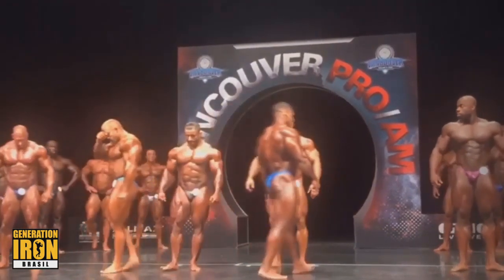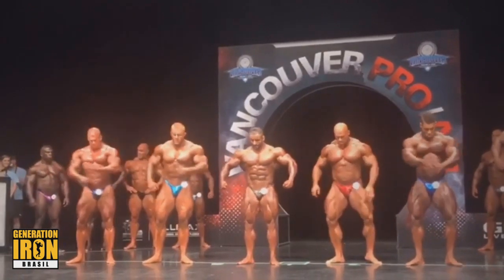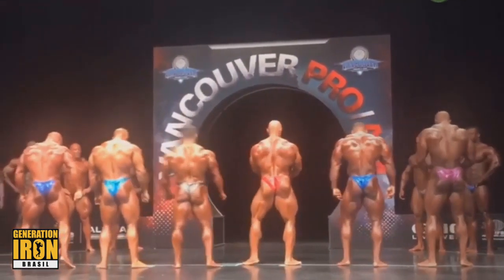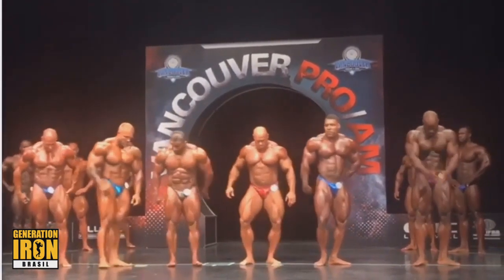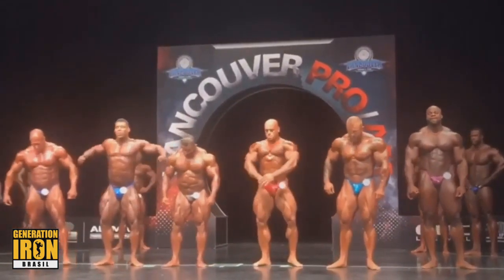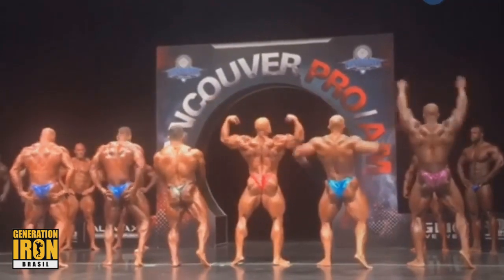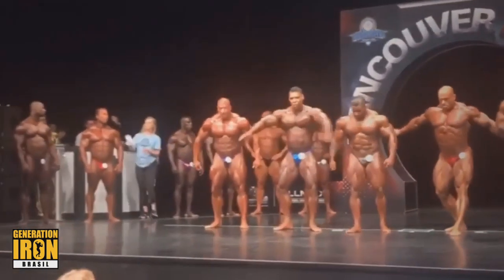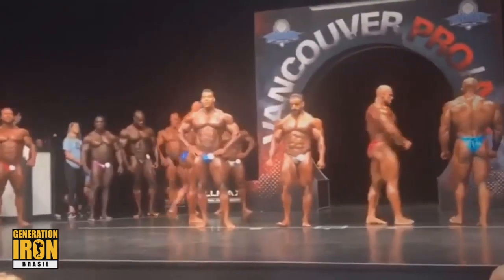Vancouver Pro 2019 Results - HADI DESTROYS EVERYONE!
1st - Hadi Choopan
2nd - Nathan De Asha
3rd - Lukas Osladil
4th - Iain Valliere
5th - Josh Wade